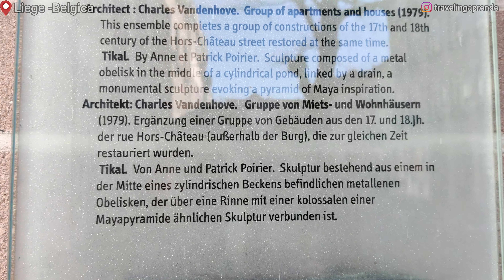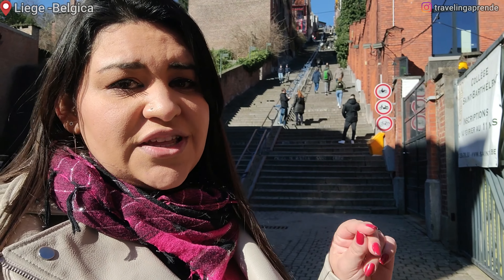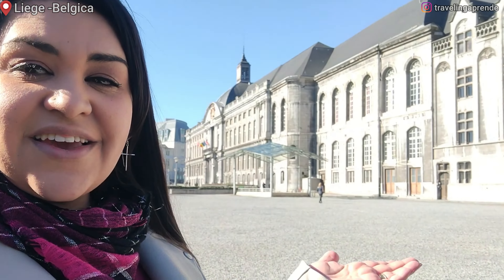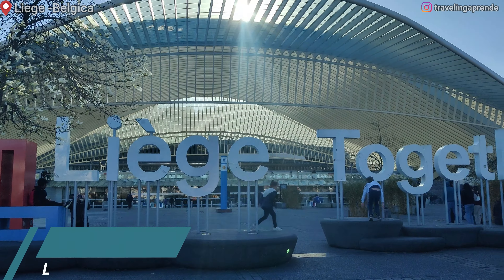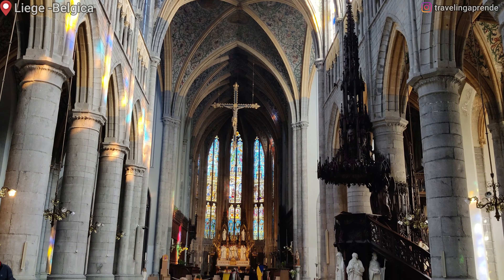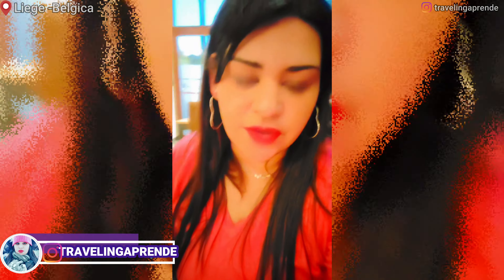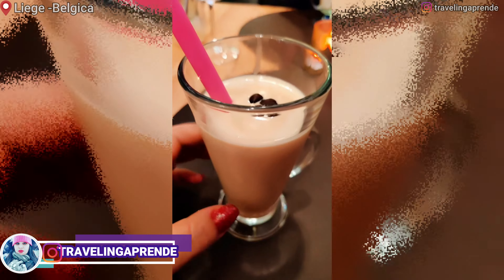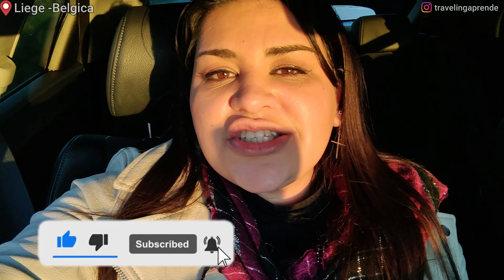🇧🇪 BÉLGICA- LIÈGE uma das mais lindas cidades da Bélgica|Traveling Aprende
Oi gente, tudo bem por aí?!
Bora conhecer a cidade  queridinha da Belgica?

🇧🇪Liège é uma cidade localizada que fica relativamente perto de Bruxelas, 97 km;
ela é a cidade que não fica muito distante das fronteiras com Holanda e Alemanha.

✨A cidade é a capital da província chamada Liège também, que pertence à região da Valonia, onde o idioma mais falado é o francês!

🌐A população local está em torno de 200 mil habitantes, sendo umas da cidades mais charmosas .

PRINCIPAIS PONTOS TURISTICOS :
🔹Montagne de Bueren
🔹Cathèdrale Saint-Paul de Liège
🔹Palais des Princes-Evêques
🔹Perron de Liège
🔹Parque e Museu La Boverie
🔹Musée de la Vie Wallonne

Espero que vocês gostem.

Edição:: Jessica
Filmagem:: OnePlus Nord
Programa de edição:: Filmora X